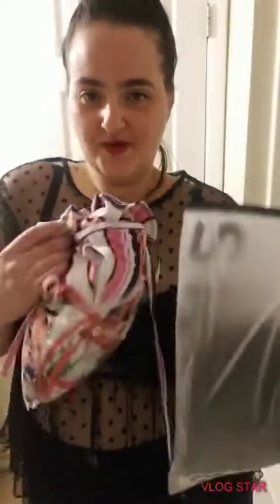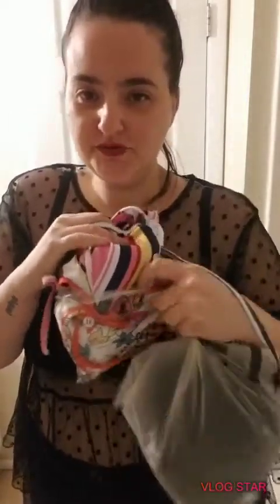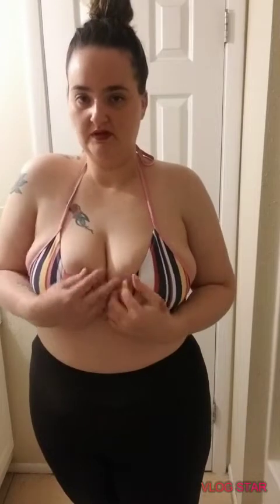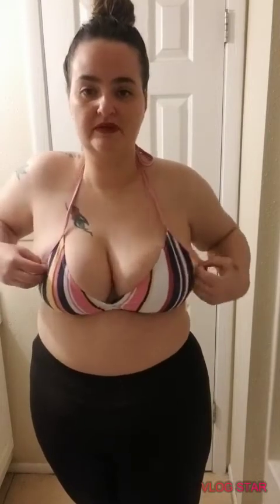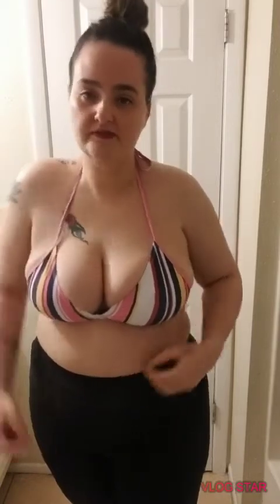May 29, 2020 Shein Haul! Check It Out!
Check Out This Super Cute @Shein Haul 3 Outfits Love Love Love!

Plus Floral Print Fringe Trim High Waisted Bikini Swimsuit

Plus Striped Halter High Waisted Bikini Swimsuit

Plus Contrast Floral Panel Leggings